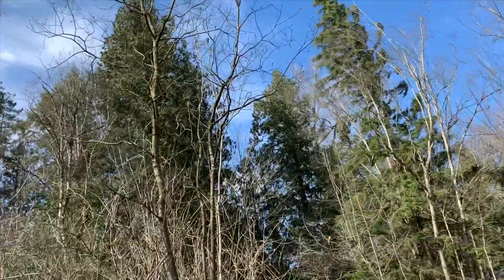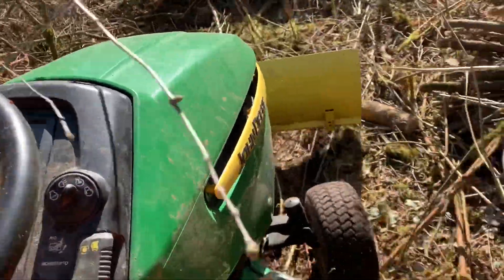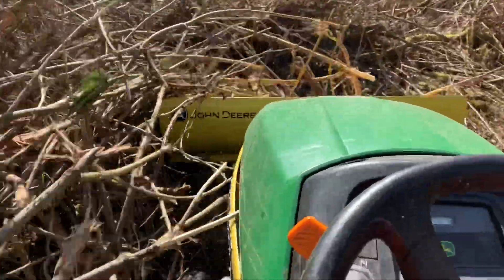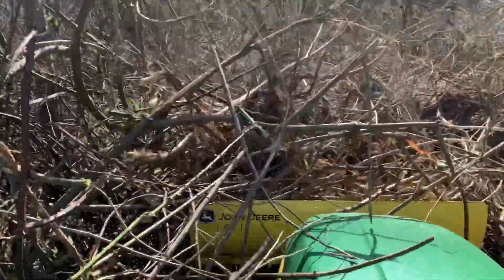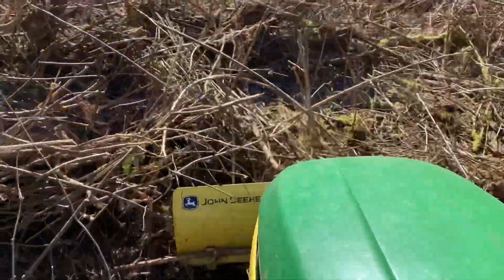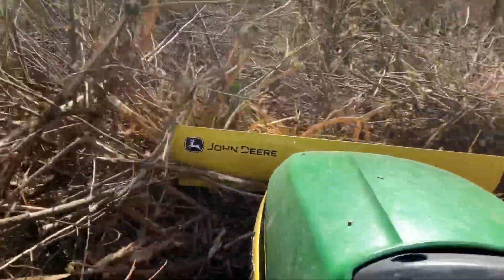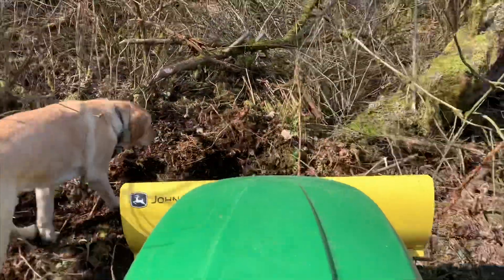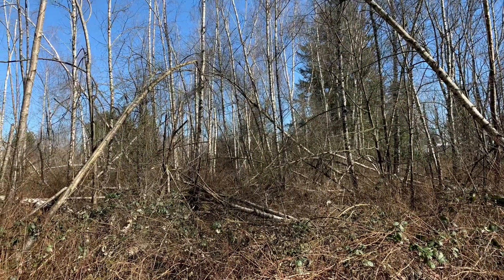Clearing Land With A Garden Tractor?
Clearing land with a garden tractor is not something that I thought I would ever do. This is a lot different than running a 20 ton excavator with guarding and a brush rake, but, these times call for making do with what we have. It’s the second week of March 2020 and I’m working on expanding our farm garden, from 600 square feet to 4,000. Lots of work to do!